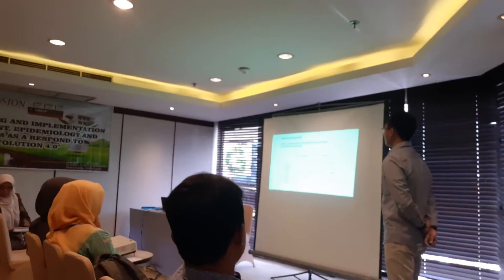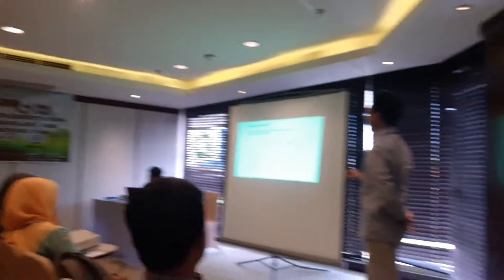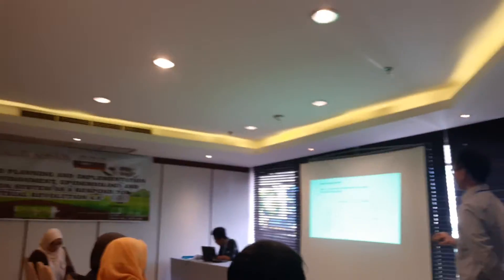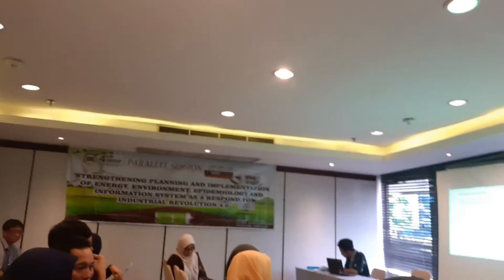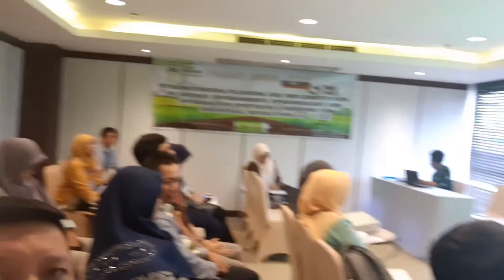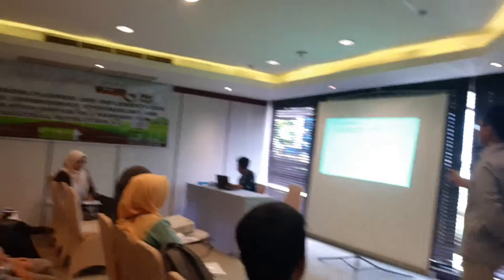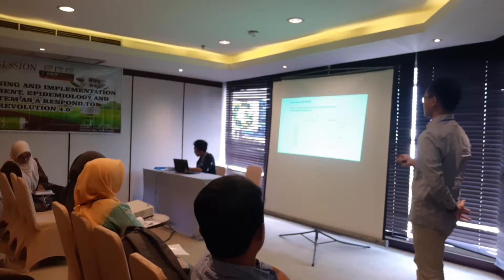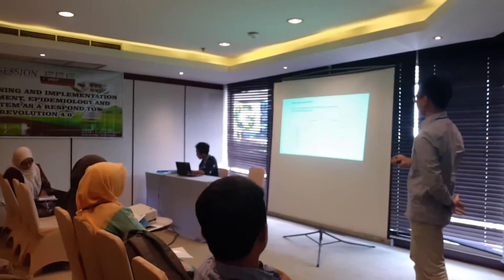Room 5, ICENIS 2019 International Conference, Undip Semarang, 8 August 2019